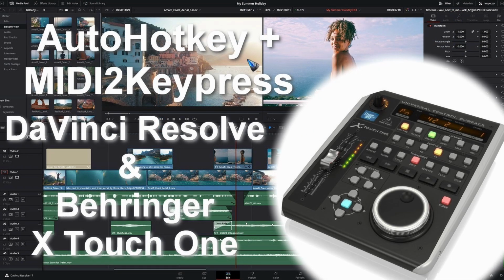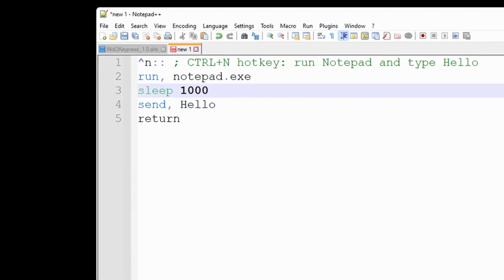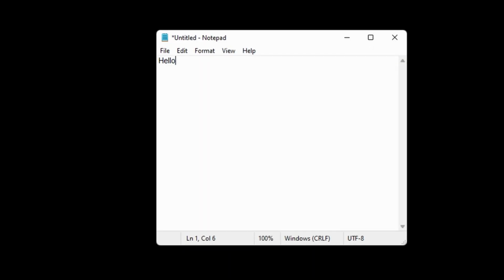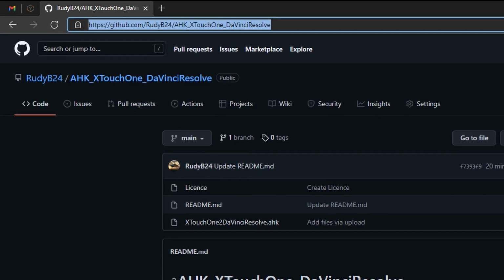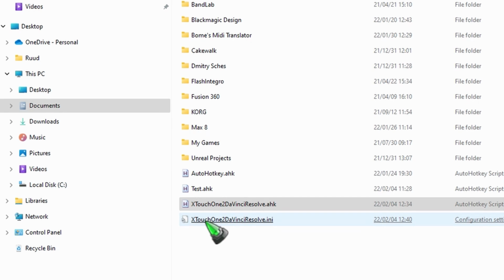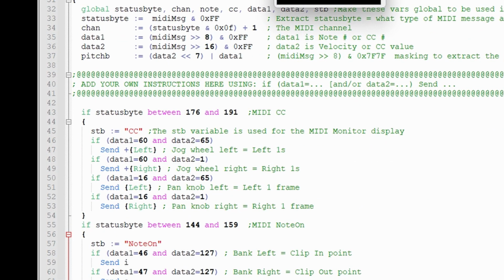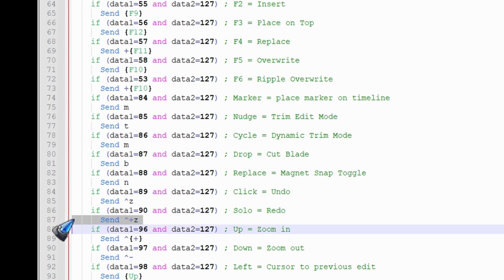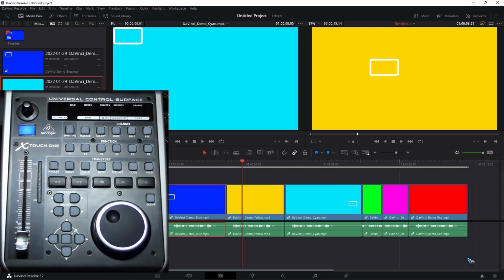Behringer X Touch One with DaVinci Resolve - 3 - AutoHotKey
This video shows how a MIDI controller like the Behringer X Touch One can be used as a hardware console to operate software like the DaVinci Resolve video editor or any other software for that matter. We make use of AutoHotKey to translate incoming MIDI messages into the keypresses that are the shortcuts the DaVinci reacts on.